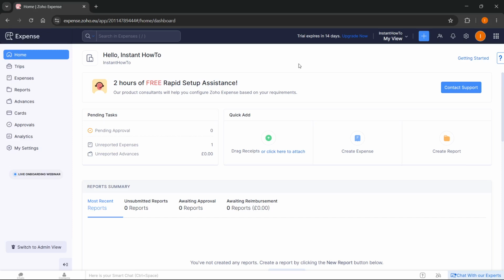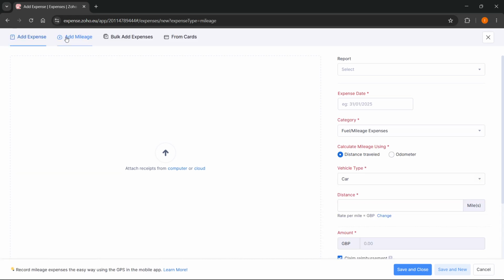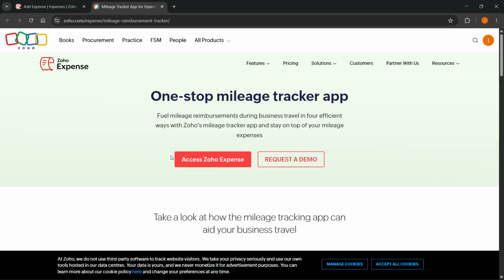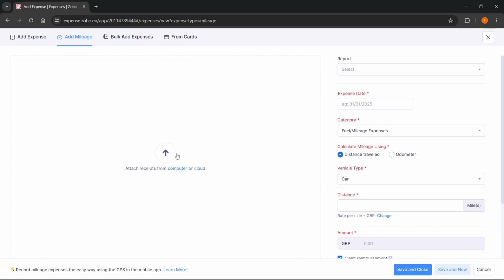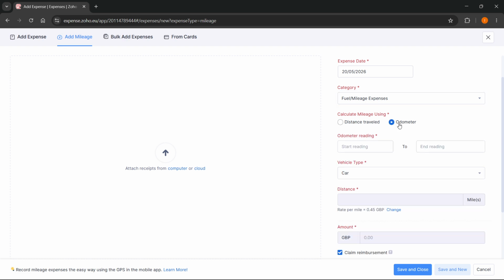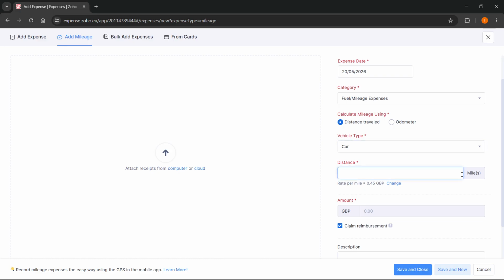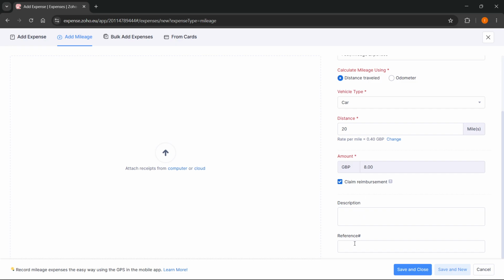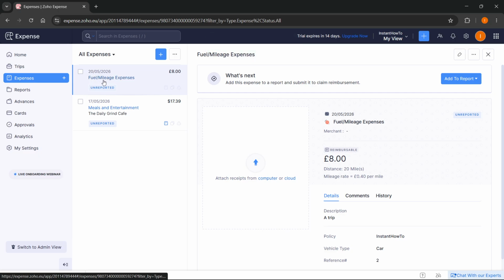How To ADD MILEAGE In Zoho Expense (QUICK & EASY) 2026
In this video, I'll show you how to add mileage in zoho expense. This is a full guide on how to input and manage your travel mileage in zoho expense in 2026. In case you've been trying to log your mileage in zoho expense, this is the video you need to see!